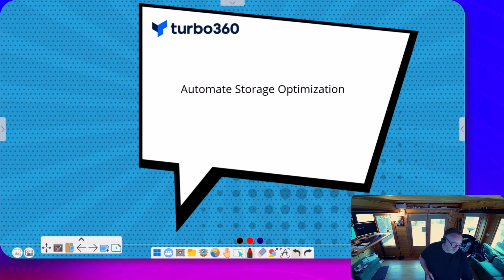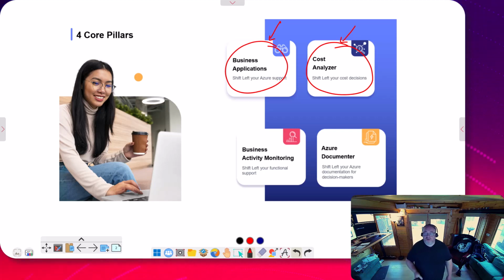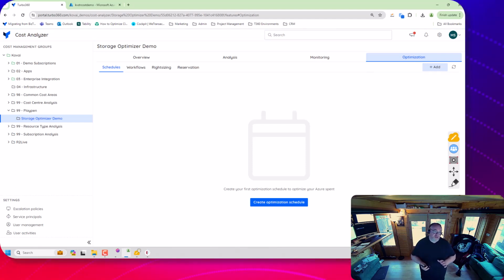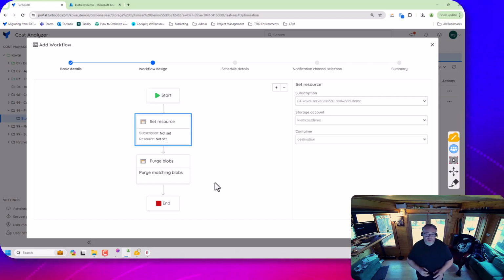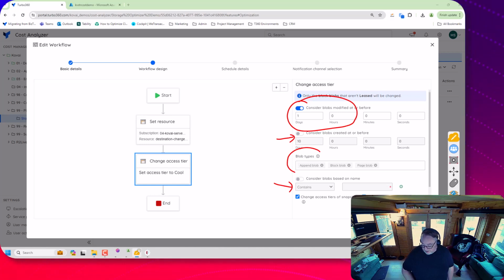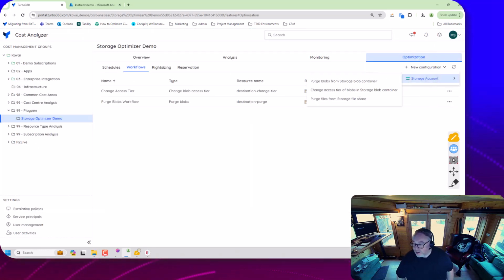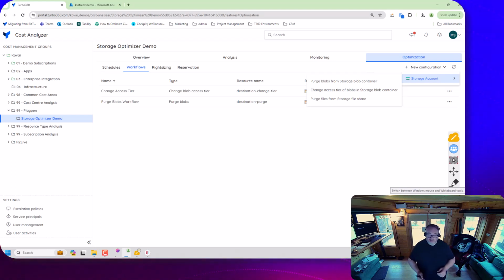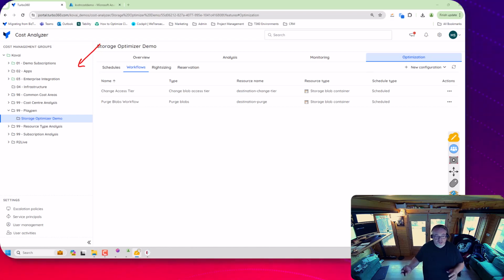How to reduce Azure Storage Costs | Azure Storage Cost Optimization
Azure Storage Cost Optimization | How to reduce Azure Storage Costs?

Azure MVP Michael Stephenson (aka Mike) introduces a new feature in Turbo360 that aims to optimize Azure storage costs. He begins by explaining customers' challenges with Azure's lifecycle policies and their desire for more control over optimization processes.

He provides a walkthrough of the feature, showcasing how users can create optimization workflows, set up tasks such as purging blobs, and schedule them according to their preferences. He also emphasizes the goal of simplifying optimization processes and invites viewer feedback for further enhancements.

Try for yourself and discover why Turbo360 is the #1 Azure cost management platform.

Azure MVP Michael Stephenson (aka Mike) introduces a new feature in Turbo360 that aims to optimise Azure storage costs. He begins by explaining customers' challenges with Azure's lifecycle policies and their desire for more control over optimisation processes.

He provides a walkthrough of the feature, showcasing how users can create optimisation workflows, set up tasks such as purging blobs, and schedule them according to their preferences. He also emphasises the goal of simplifying optimisation processes and invites viewer feedback for further enhancements.